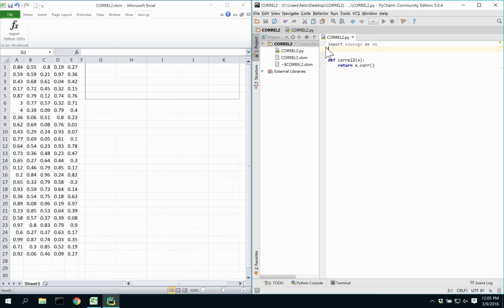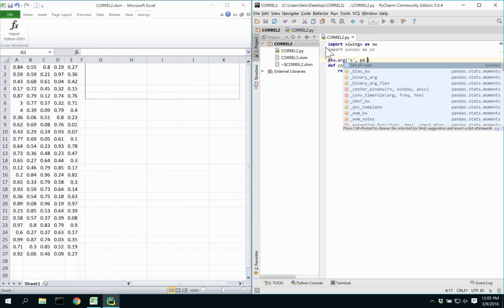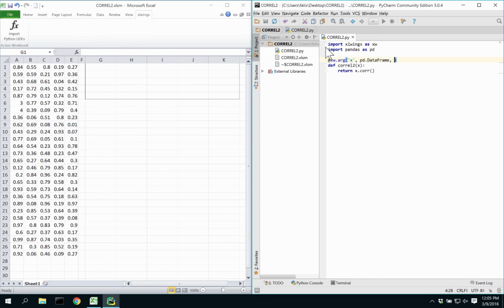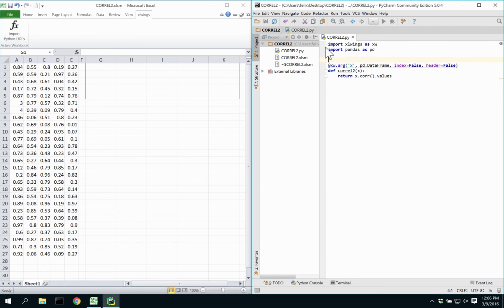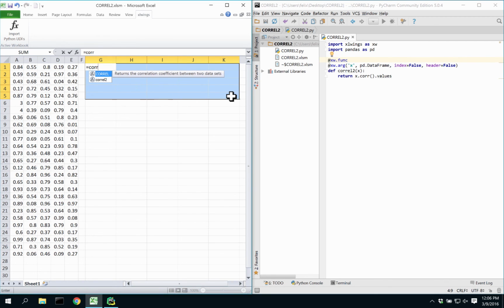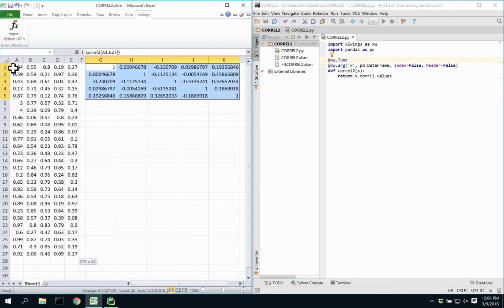xlwings: Array based CORREL function powered by Python + Pandas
How to fix Excel's basic deficiencies with xlwings and Pandas (CORREL formula)